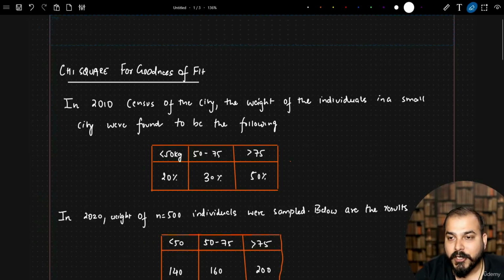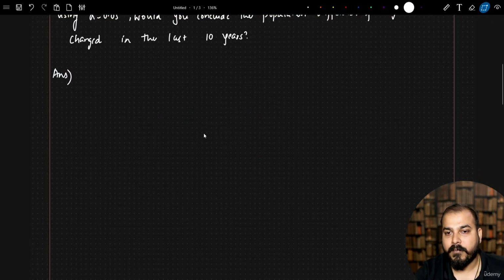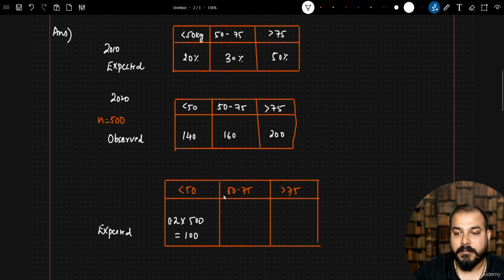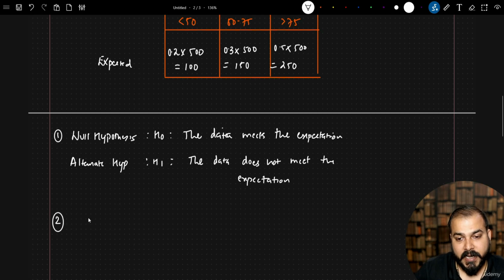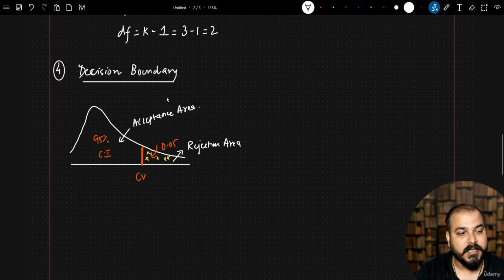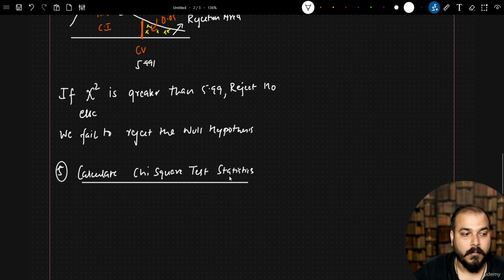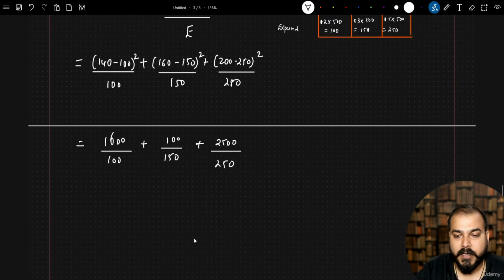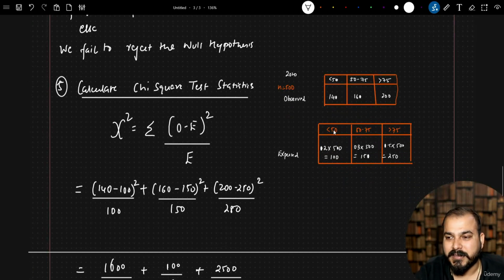Lec-25 CHI SQUARE for Goodness fit